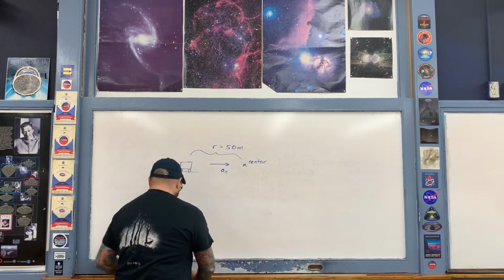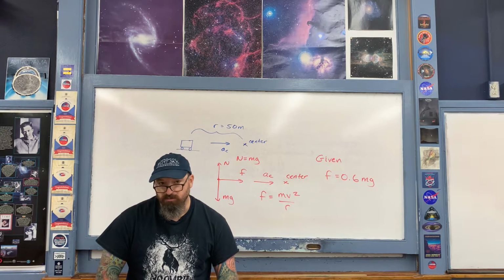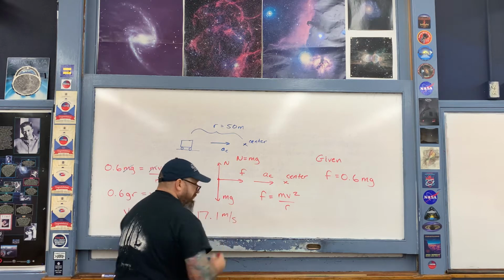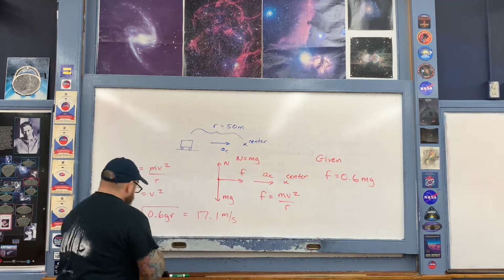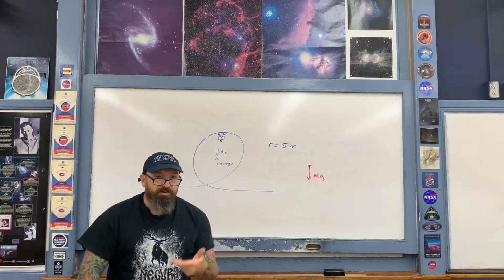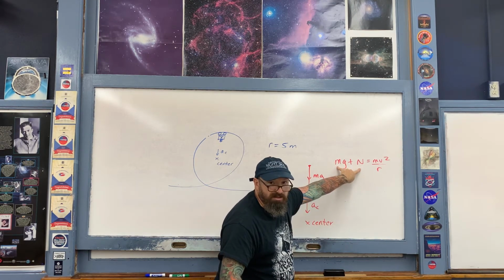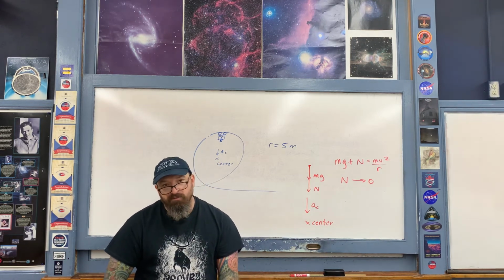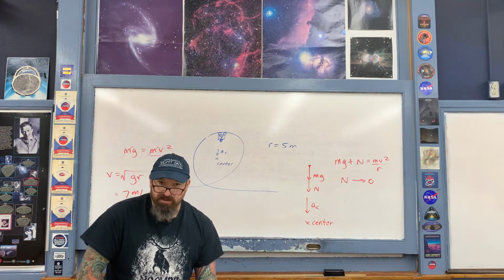Centripetal Force Lecture Part 4 - Conceptual Physics AB